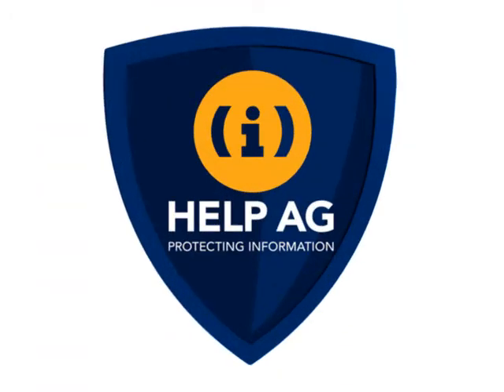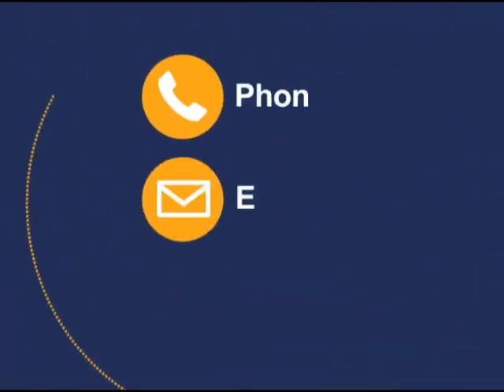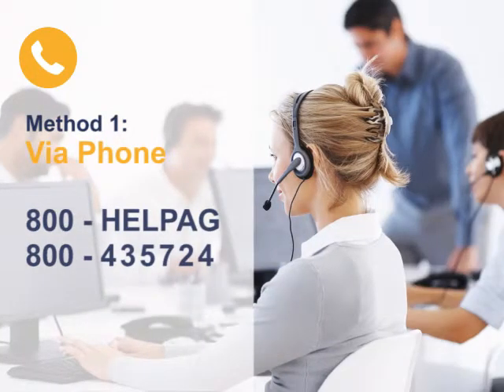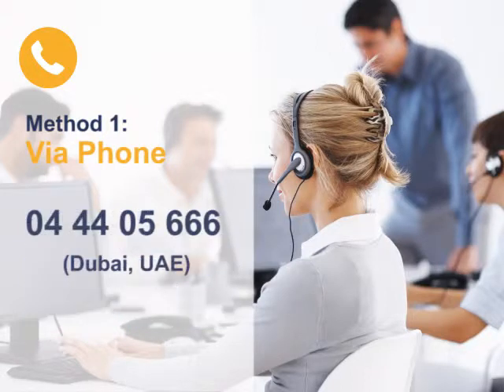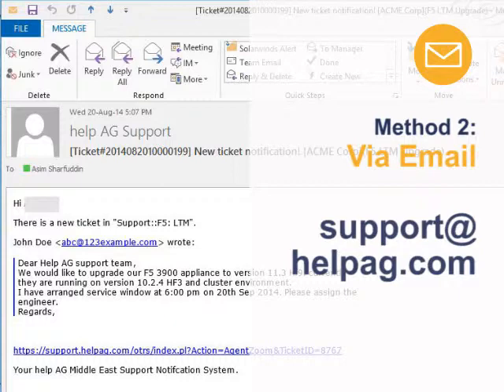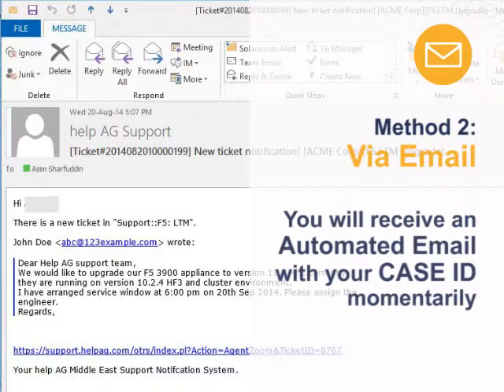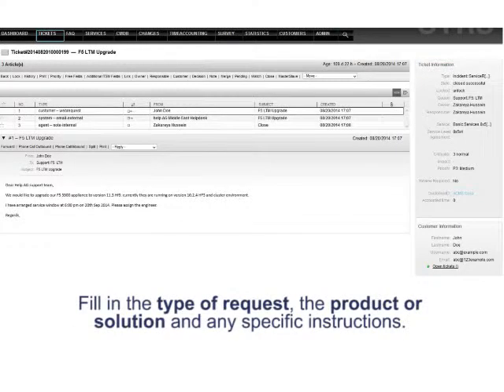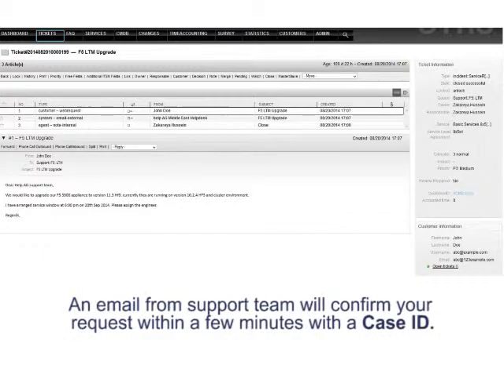How to open a ticket with Help AG Support